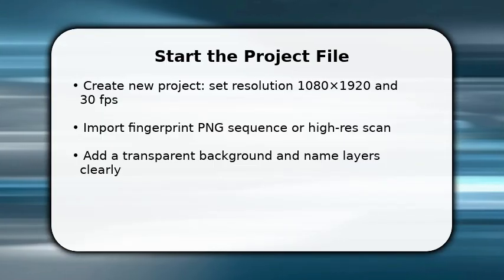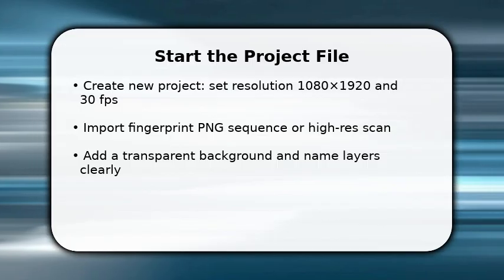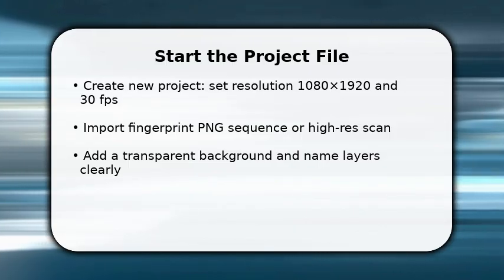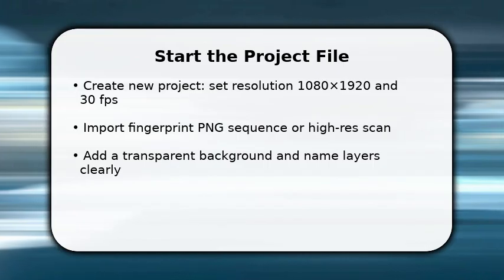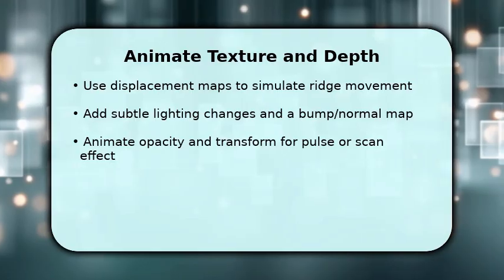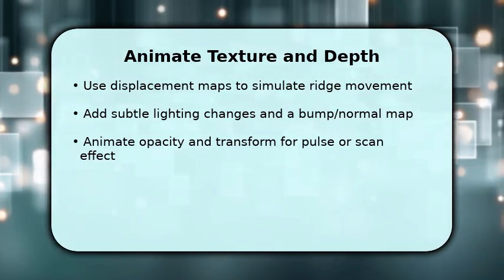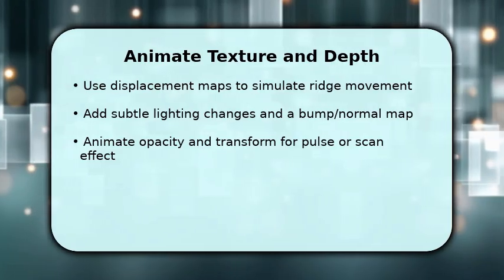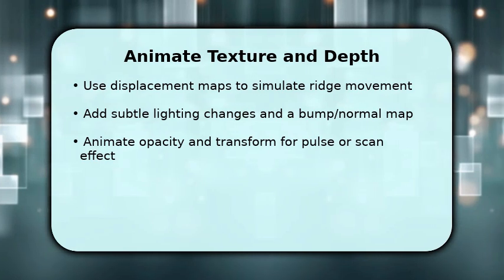How to Use Fingerprint Animation App - Step by Step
Learn the step-by extricate process of using a fingerprint animation app with our comprehensive guide. From installation to mastering creative designs, discover how this innovative tool can enhance your digital artistry.

fingerprint animation, how to use fingerprint animator, creating fingerprint graphics, digital drawing with fingers, interactive design tutorial, artistic expression through touch, touch-based art app